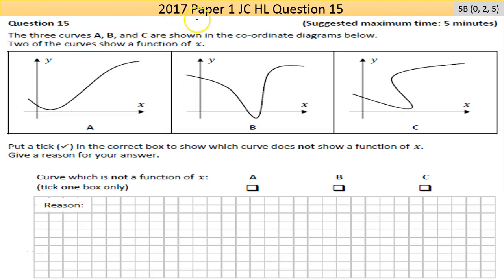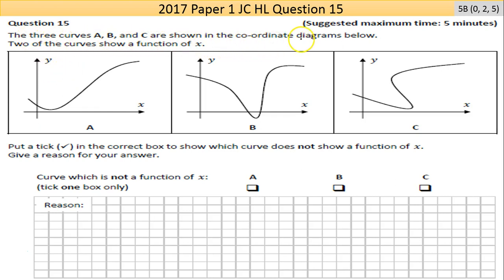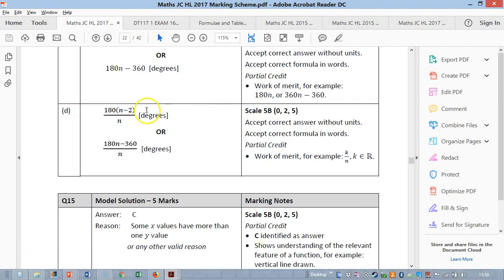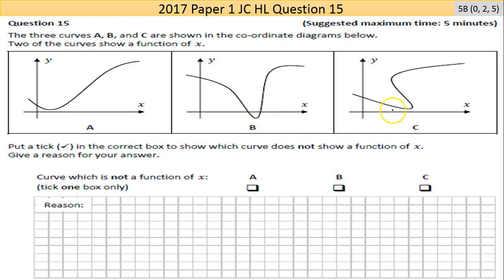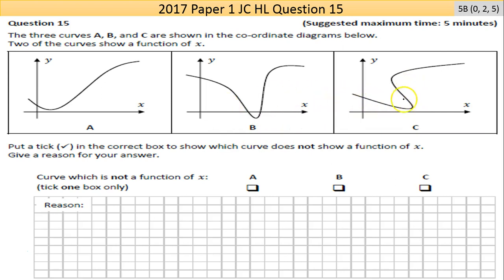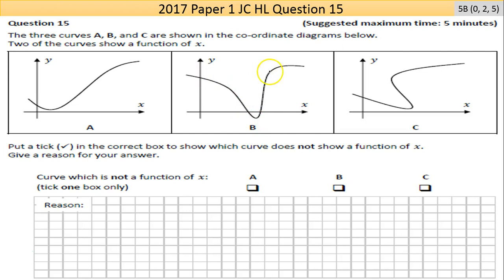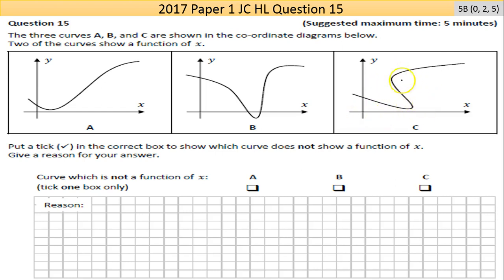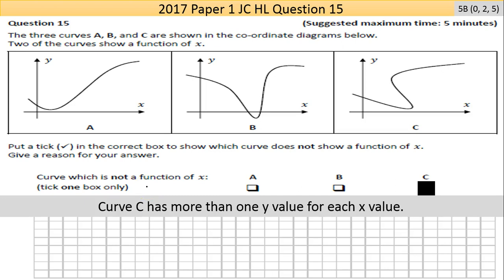Maths screencast 2017 Paper 1 JC HL Question 15